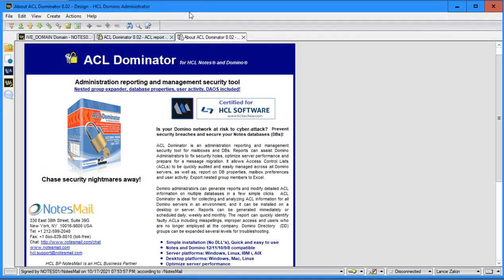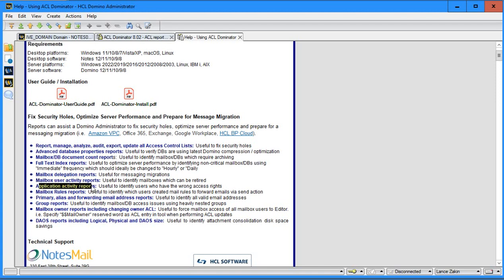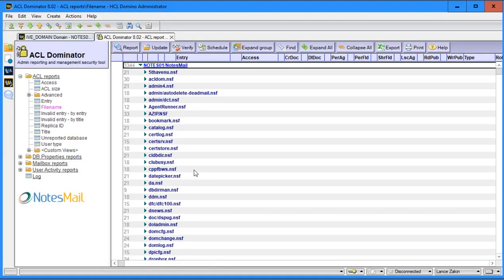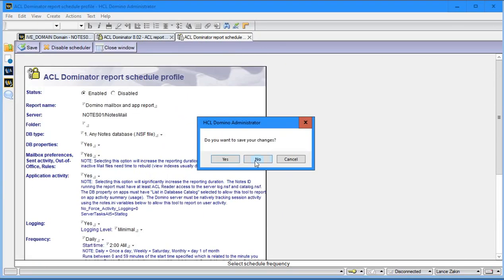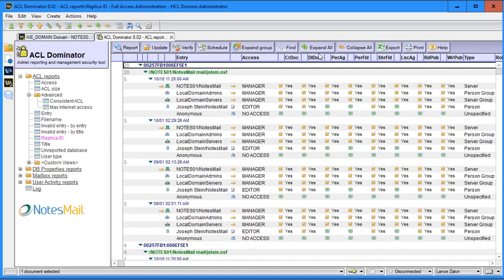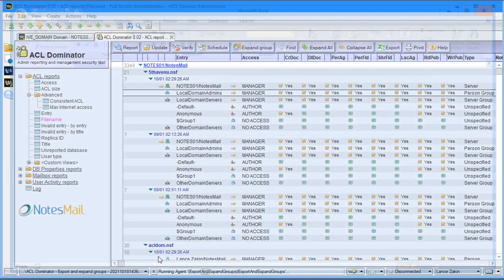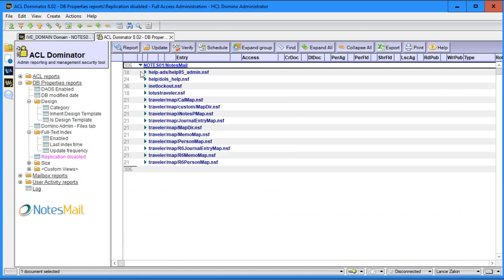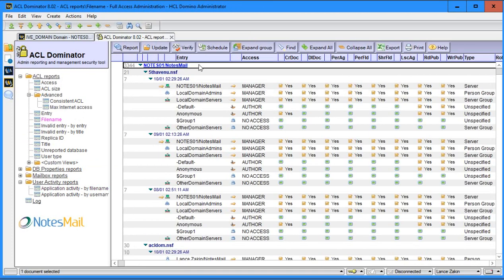ACL Dominator - HCL Domino security tool - Vulnerability scanning software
ACL Dominator for HCL Notes and Domino is an admin reporting and management security tool.  Using this tool is crucial to secure a Domino server and prevent hacking.

Security reports for ACLs, User Activity, Nested Groups, Delegation, ACL Historical Snapshots, Forwarding Address, Mailbox Rules (send action)

Repair security holes, Secure Domino data and Optimize server performance!  Rapidly identify unauthorized access to Domino data...

• Notes, web, mobile app / mail user activity reports:  Verify DLAU Tool license results and identify users who have the wrong access rights
• Mailbox user activity (last sent email date) report:  Verify DLAU Tool license results and identify mailboxes which can be retired
• Report, manage, analyze, audit, export, update all Access Control Lists:  Fix security holes
• Advanced database properties reports:  Verify DBs are using latest Domino compression / optimization
• Mailbox/DB document count reports:  Identify mailbox/DBs which require archiving
• Full Text Index reports:  Optimize server performance by identifying non-critical mailbox/DBs using "Immediate" frequency which should ideally be changed to "Hourly" or "Daily"
• Mailbox delegation reports:  Assist with messaging migrations
• Mailbox Rules reports:  Identify which users created mail rules to forward emails via send action
• Nested Group reports:  Identify mailbox/DB access issues using heavily nested groups
• Mailbox owner reports including changing owner ACL:  Force mailbox access of all mailbox users to Editor.  i.e. Specify "$$MailOwner" reserved word as ACL entry in tool when performing ACL updates
• DAOS reports including Logical, Physical and DAOS size:  Identify attachment consolidation disk space savings